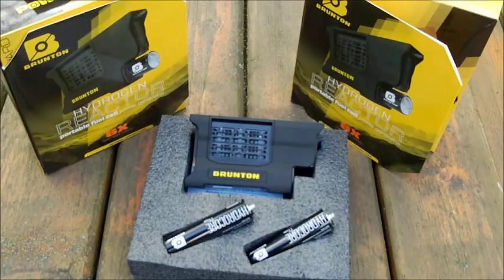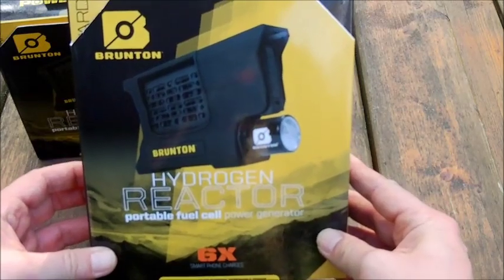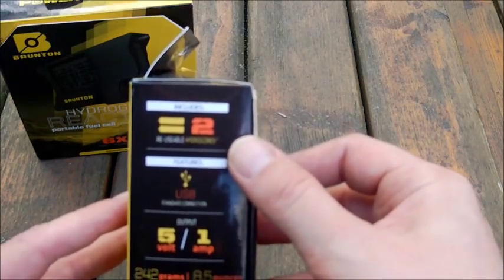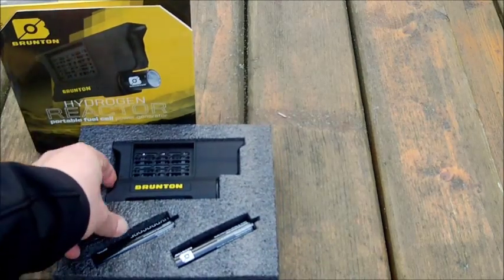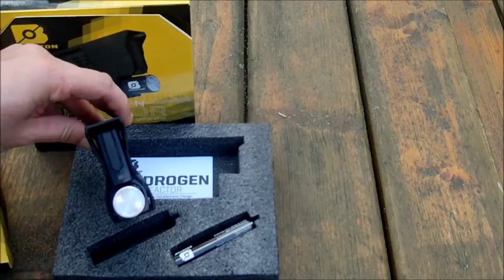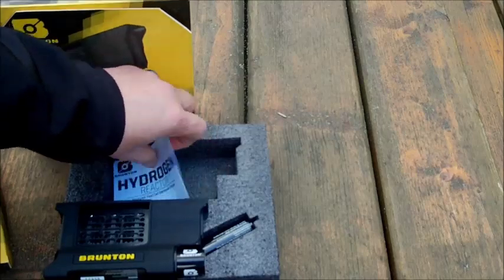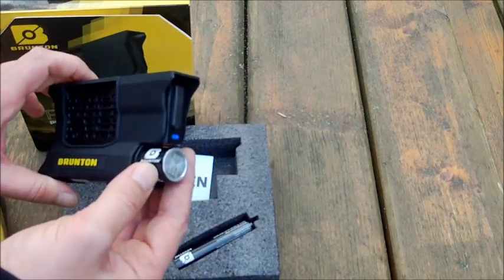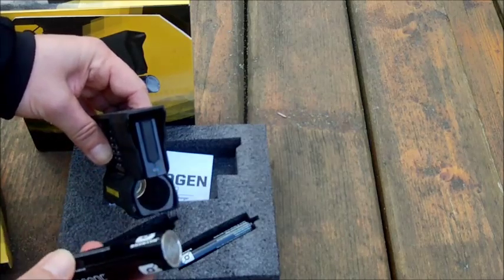Bug Out Bag - Options Series : portable Power ! Brunton Hydrogen Reactor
unboxing and review of the Brunton Hydrogen Reactor - portable fuel cell power Generator. a possible source to Charge your small electronics on the run with your bug out bag or Camping and Hicking !